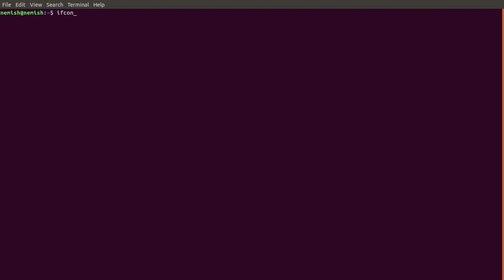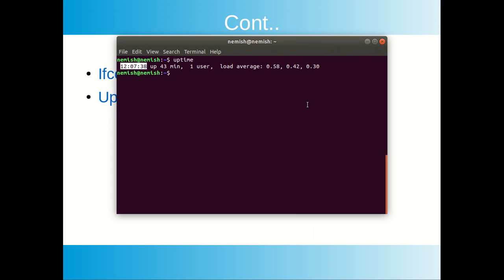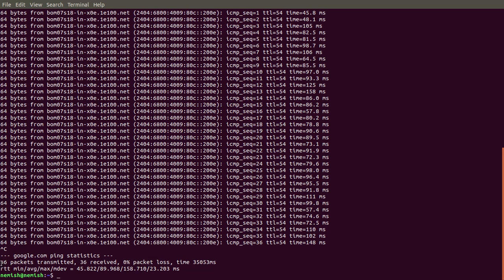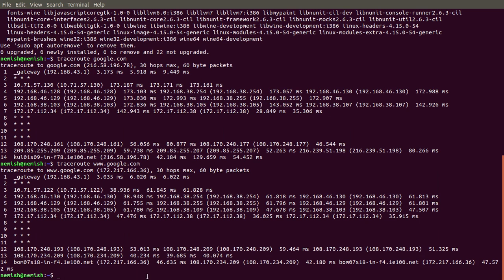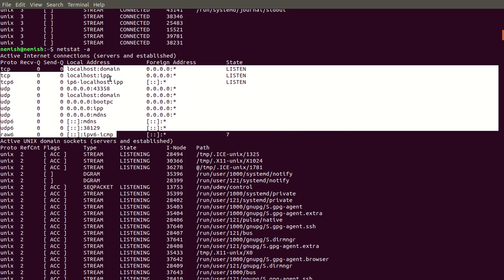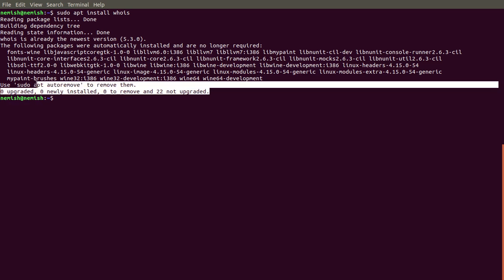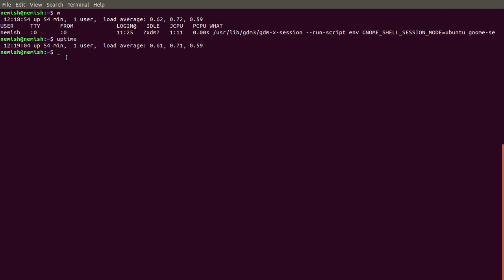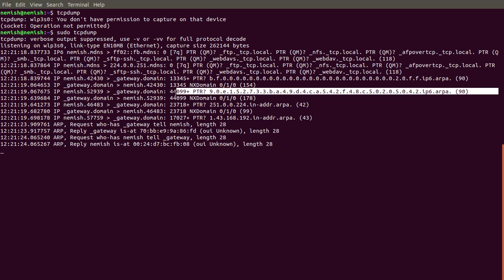Linux networking cmds - ifconfig , uptime , ping , traceroute , nslookup , netstate , whois , host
This video provides comprehensive knowledge on Linux networking troubleshooting, covering various commands in depth.

ifconfig
netstat
uptime
traceroute
nslookup
whois
hostname
tcpdump